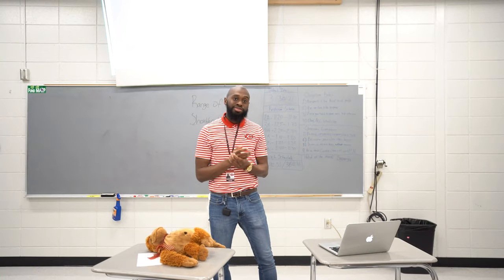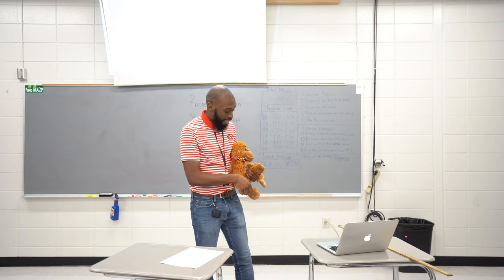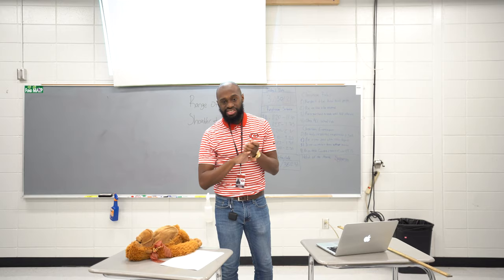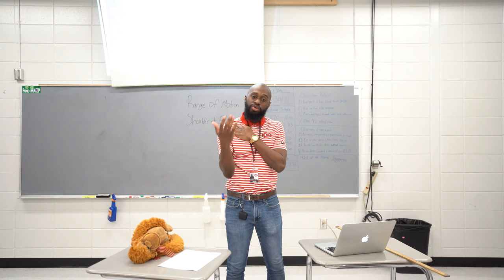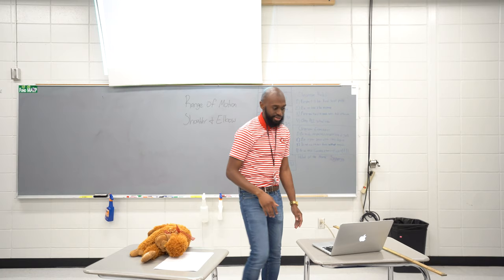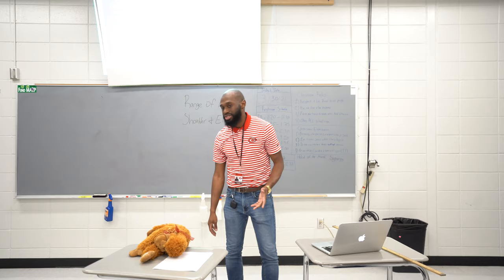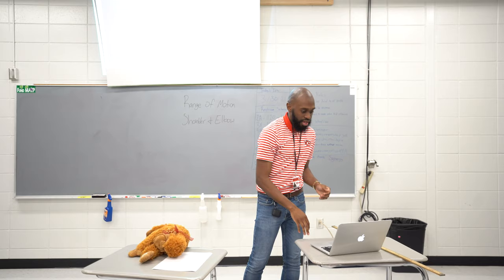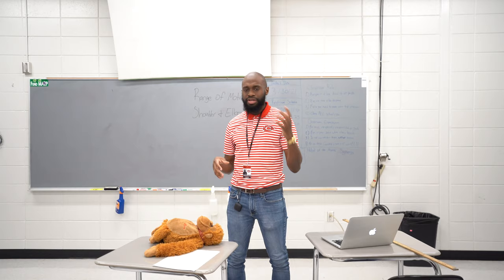TeachingPresentationVideo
This is Joshua Milton's teaching strategy video for class HAE 605 at William Carey University.